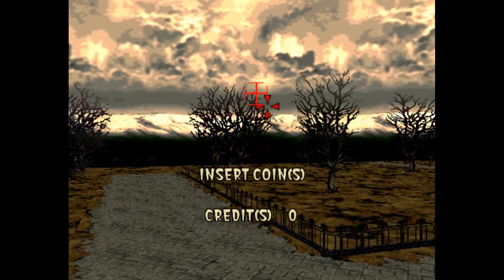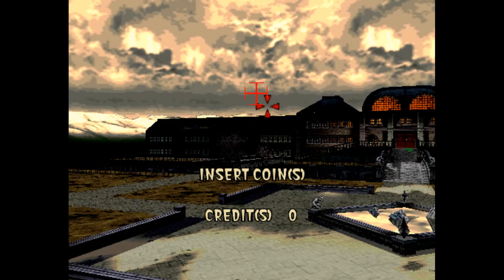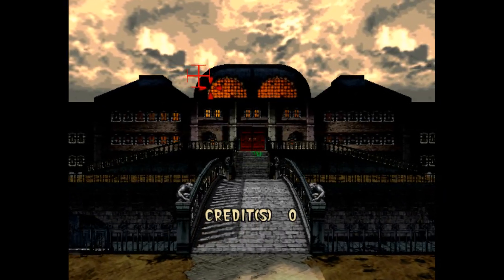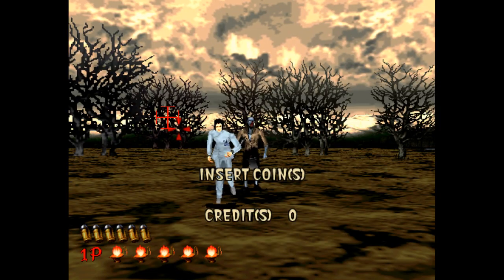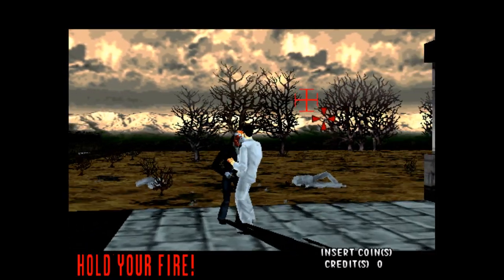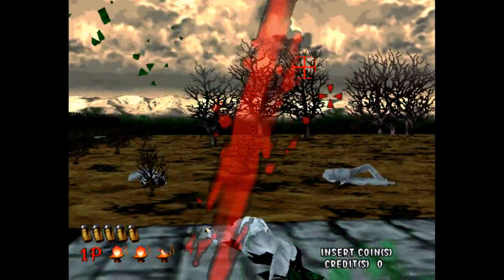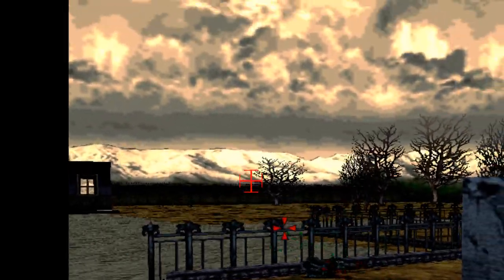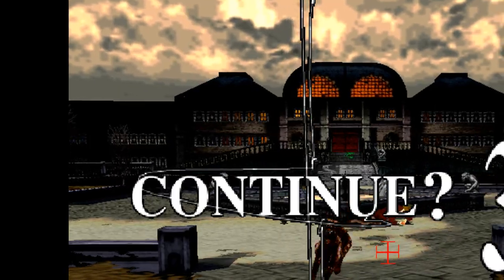House of the Dead Prototype Custom Crosshair Adjustment Script Model 2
Here's a quick overview of how my crosshair adjustment script works for this prototype version.  If you've seen my previous videos you'll know that there's no option for gun adjustments so this script will draw a crosshair with an offset that you can adjust it on the fly using the I,J,K,L buttons on the keyboard.  Additionally, it'll save your offset automatically once you've set it correctly even when you close out of the emulator so that's a big time saver for the next time around.  Also included is the screen flash disabler.  Be sure to set drawcross to 0 in the .ini file so that the bad crosshair does not show.